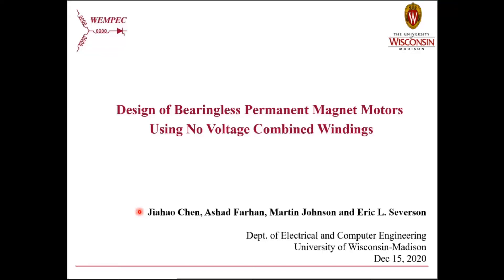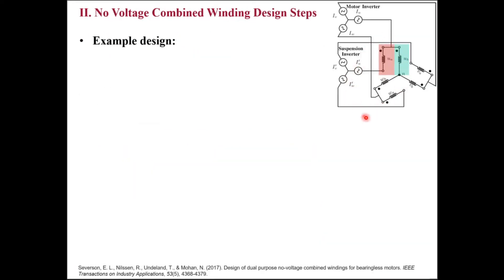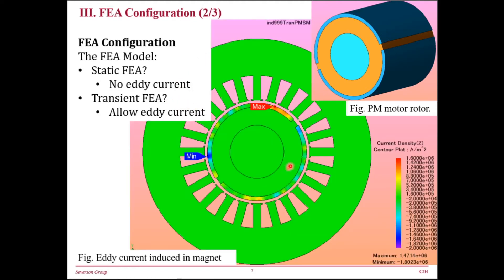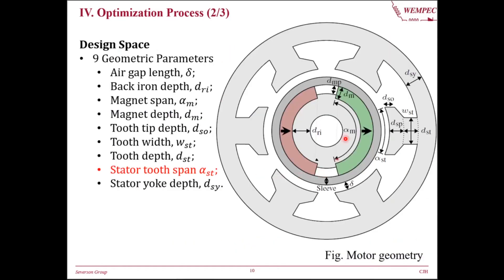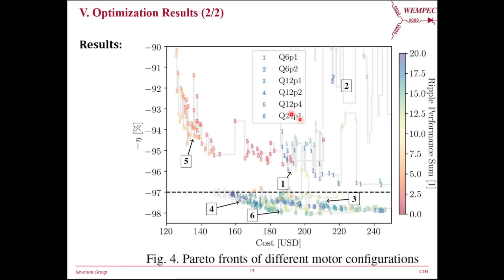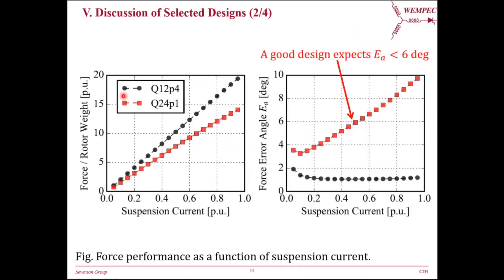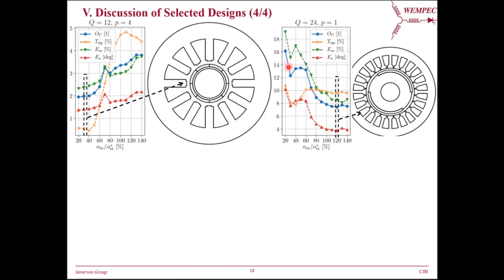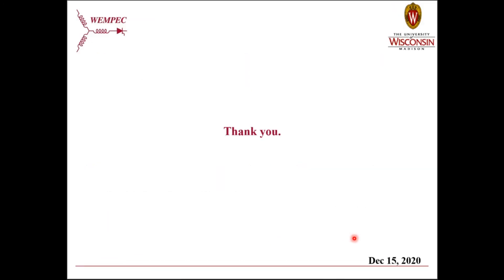Design of Bearingless Permanent Magnet Motors Using No Voltage Combined Windings - PEMD 2020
Bearingless motor design.